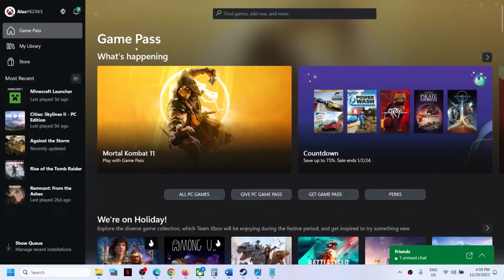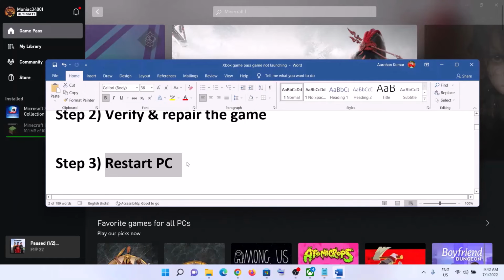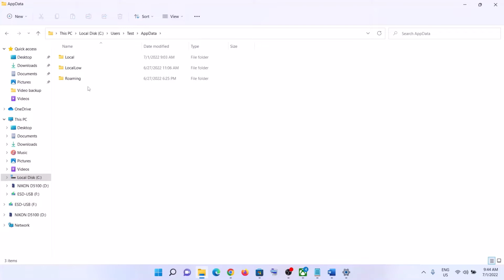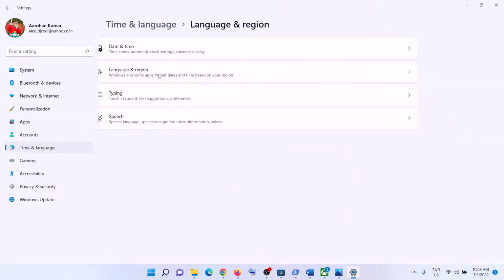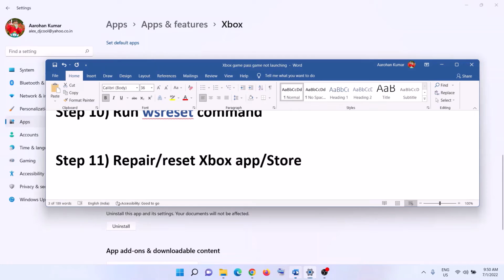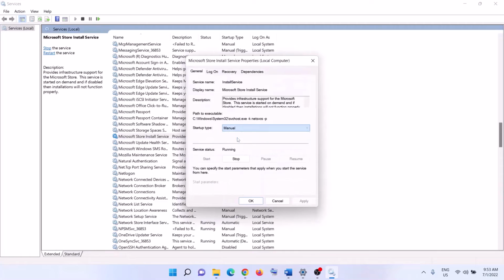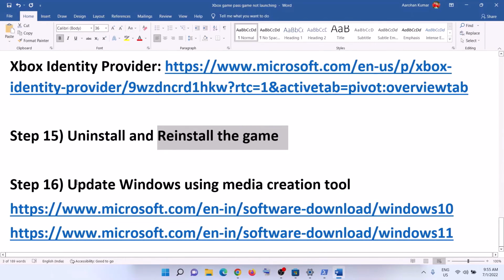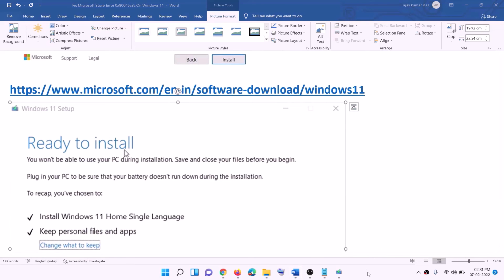Fix Xbox Game Pass Games Are Not Launching Error Code (0x0) On Windows 11/10 PC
Fix Xbox Game Pass Games/Naraka Bladepoint Not Launching Error Code (0x0) On Windows 11/10 PC
C:\Users\Username\AppData\Local\Packages\Microsoft.WindowsStore_8wekyb3d8bbwe
IP Helper
Gaming services
Windows Update